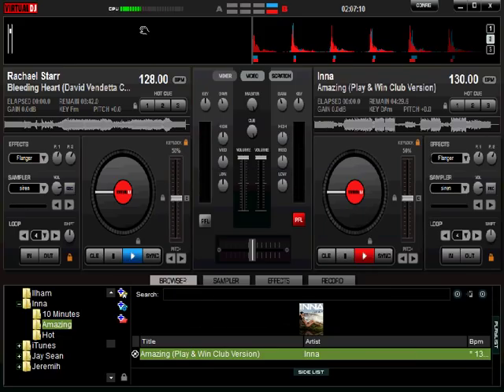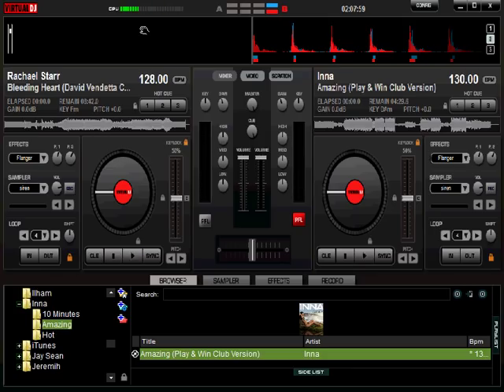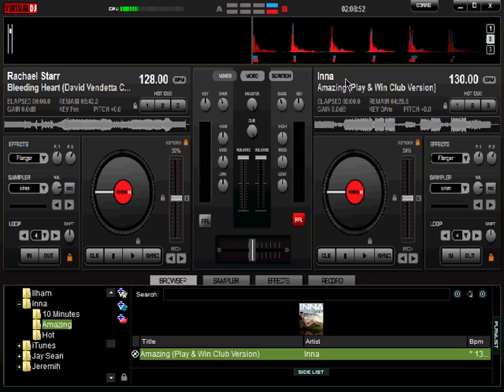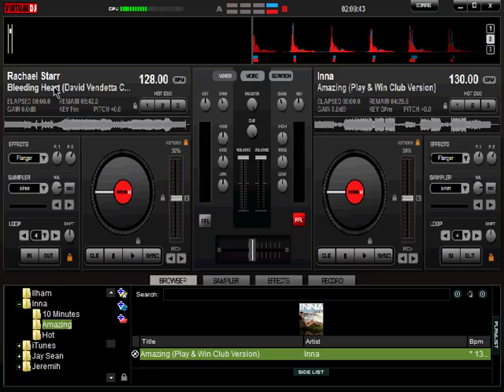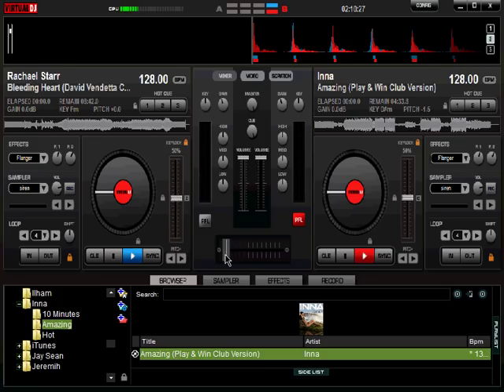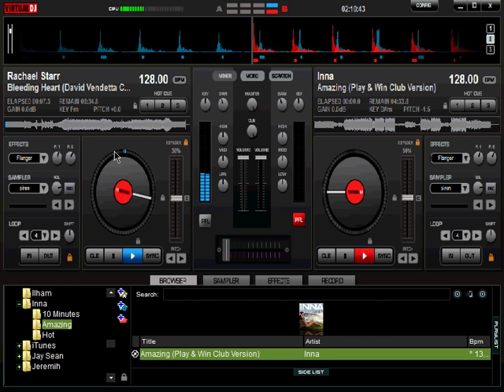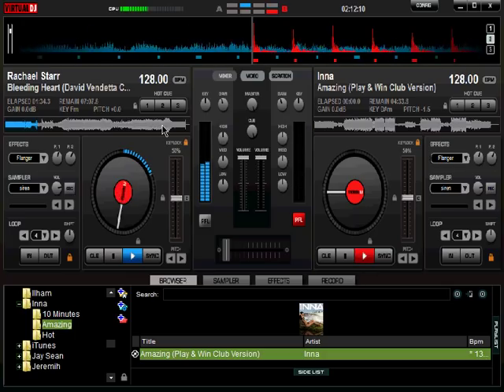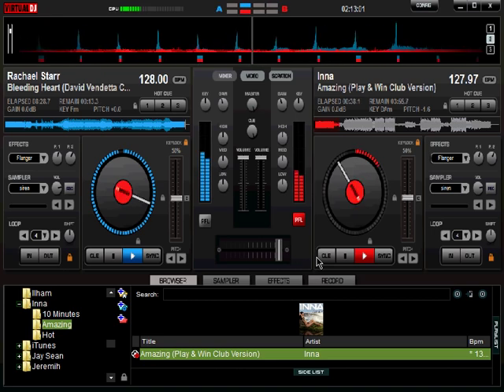Learn How To DJ Mix In 6 Minutes Using Only Your PC (Beginners)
This is a video to show you within only 6 minutes how to DJ mix using only your PC and without paying a penny for software, hardware or equipment. Surely, the techniques described here will be called blasphemy by many DJs but for those considering giving DJing a try, this will be a great way to get started and see where things go from there.

This video breaks the DJing process into 9 steps, some of which are dirt simple:
1. Install Virtual DJ
2. Get 2 songs, preferably dance music songs that have the words "club mix" or "extended mix" in their names
3. Launch Virtual DJ
4. Load the 2 songs into Virtual DJ, one on each deck
5. Press Synch on one of the 2 decks to get the 2 songs to be at same tempo
6. Set Crossfader completely on the side of the deck you want to start playing first
7. Play your first song
8. When your first song has about 1 minute left and its beat marker at the top is at same location as the beat marker for your second song, play the second song and the immediately hit Synch. If you don't get the 2 markers in synch, you can press stop on your second song and try again until you get it.
9. Move crossfader slowly towards the new song's deck.